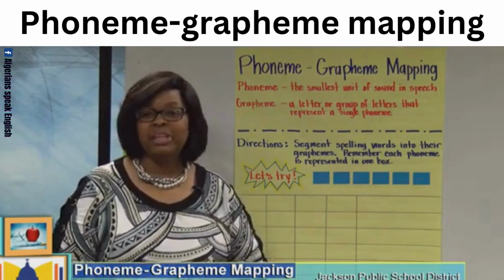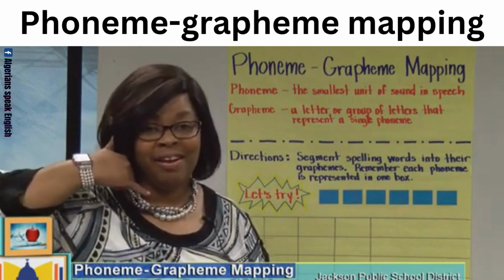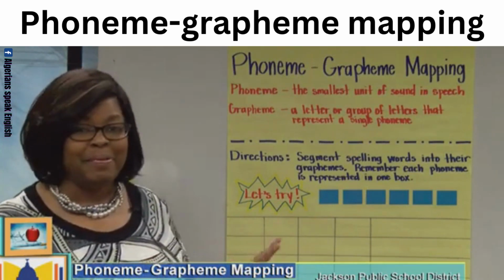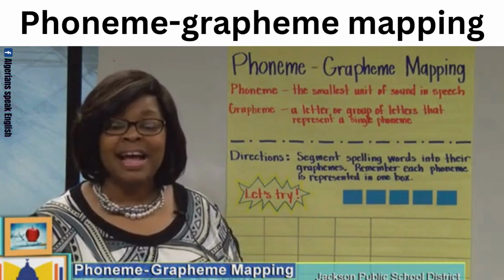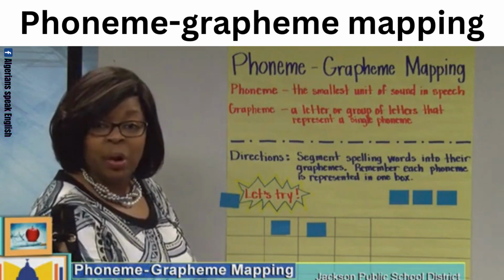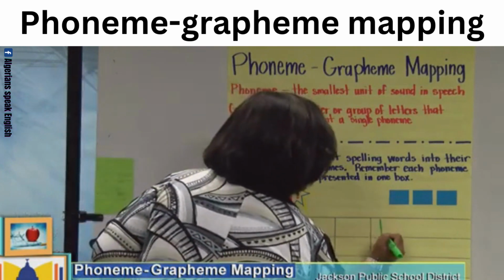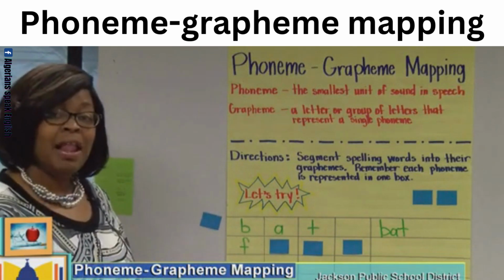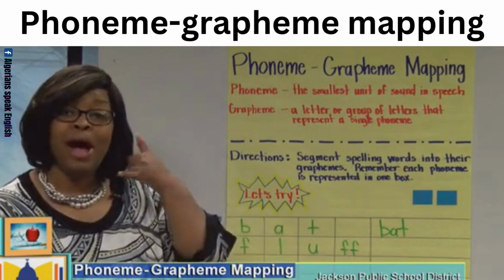Phoneme grapheme mapping